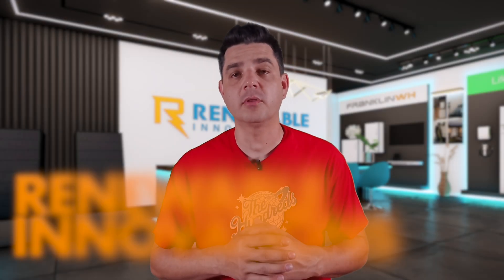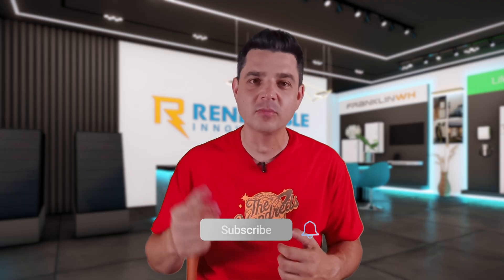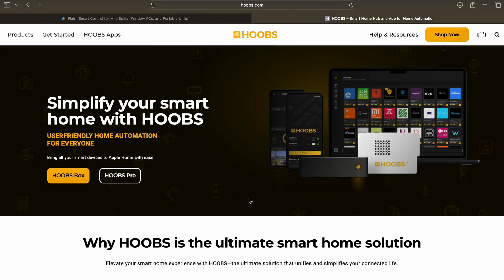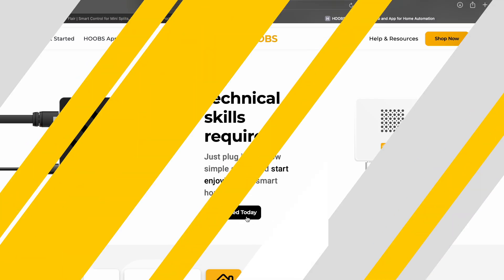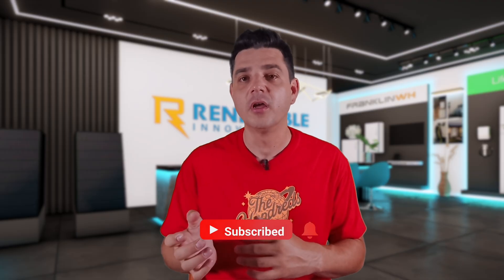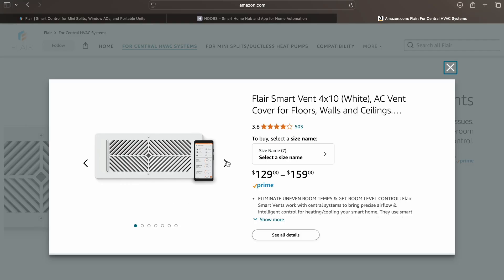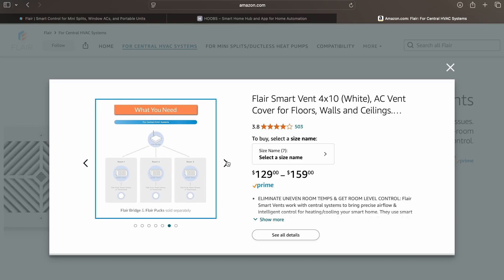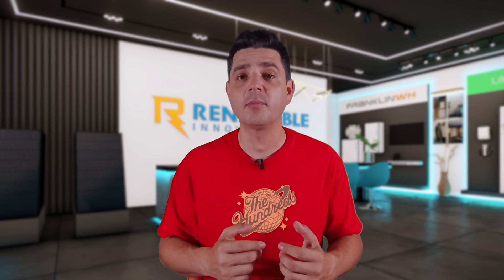Flair Smart Vents Review – Cut HVAC Costs, Save Energy & Boost Solar Battery Life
Your HVAC system is the single biggest energy hog in your home — pulling 3,000 to 5,000 watts every time it kicks on. Compare that to the 500 watts your home uses without it, and you can see why managing it smarter is key to lowering bills, protecting your solar credits, and extending your battery runtime.

In this video, we dive deep into Flair Smart Vents — one of the most powerful yet affordable upgrades you can make for your home. Instead of cooling or heating your entire house, Flair sends conditioned air only where you need it, reducing run times, saving energy, and keeping you comfortable.

We’ll cover:
✅ How Flair Smart Vents protect your HVAC system with built-in pressure sensors
✅ The Flair Puck’s support for central HVAC and mini split systems
✅ Integrations with Google Home, Amazon Alexa, Ecobee, and Apple Home via HOOBS Pro
✅ How this upgrade pairs perfectly with solar + battery backup systems
✅ Why starting with just your bedrooms can save you hundreds right away

Flair isn’t just about comfort — it’s about energy intelligence. Pair it with Ecobee room sensors, layer in your smart home ecosystem, and you’ve got a system that maximizes every watt of your solar and battery investment.

Flair Smart Vents
Flair Puck
Ecobee Smart Thermostat + Room Sensors

At Renewable Innovations, we don’t just review products — we help you implement them. If you’re in our service area, we can integrate these devices into a complete solar + battery setup. Outside our area?

From home automation to clean energy solutions, we’ve got you covered.

The information presented in this video is for educational and informational purposes only. It does not constitute financial, investment, legal, or trading advice.

Dale Rolph and Renewable Innovations LLC are not licensed financial advisors or investment professionals. All content is based on personal experience, independent research, and real-world testing.

Any opinions expressed in this content are personal and do not reflect the views of any employers, brands, or organizations—past or present.

Energy solutions, solar systems, and financial decisions come with risk and should be reviewed with licensed professionals. You are solely responsible for any outcomes related to products, strategies, or tools discussed.

By engaging with this content, you agree to hold Dale Rolph and Renewable Innovations LLC harmless for any decisions made or outcomes incurred based on the information shared.